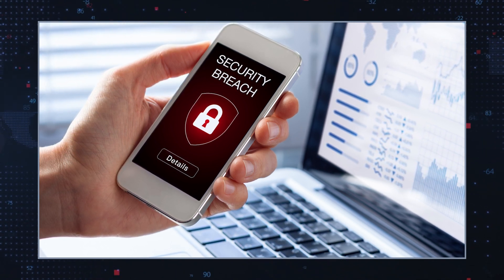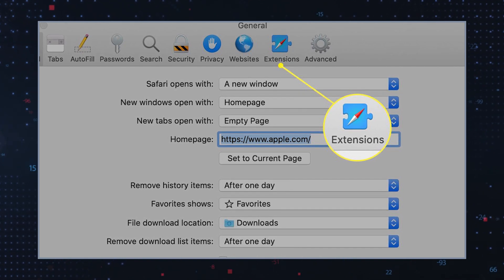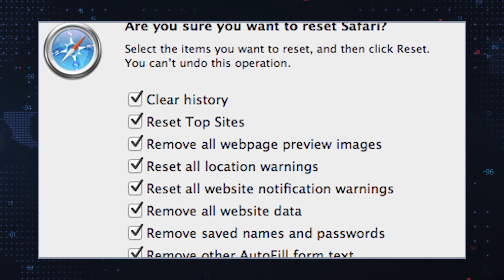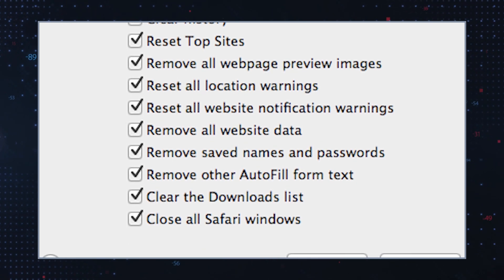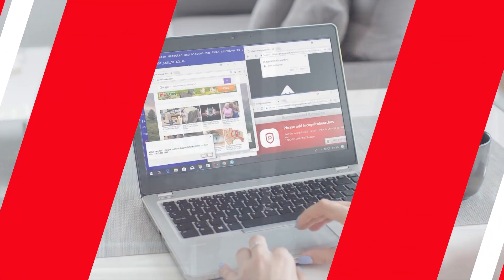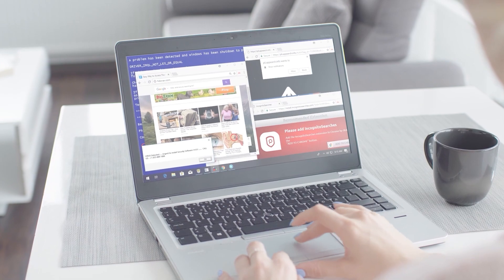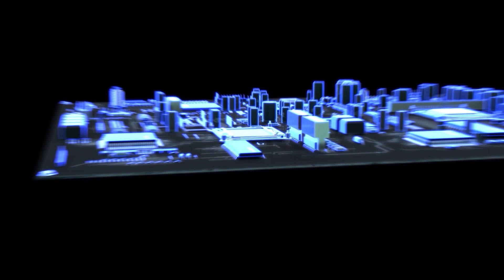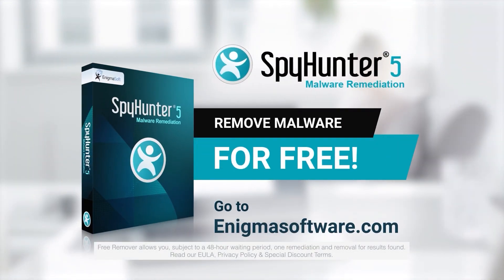TWIM Ep190 Pt2: What Is & How To Stop "Your Search Bar Me" Browser Hijacker Loading Annoyances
Your Search Bar Me is an Annoying Browser Hijacker. Find out how to stop and remove the "Your Search Bar Me" Browser Hijacker.

Your Search Bar Me is a browser hijacker known for its browser settings modifications, where it replaces preferred homepages and search engines while bombarding users with unwanted pop-ups and redirects. Sharing similarities with hijackers like Bangsearch, Haksaigho, and Chromstera, its browser settings modifications result in compromised browsing experiences and exposure to unreliable online content.